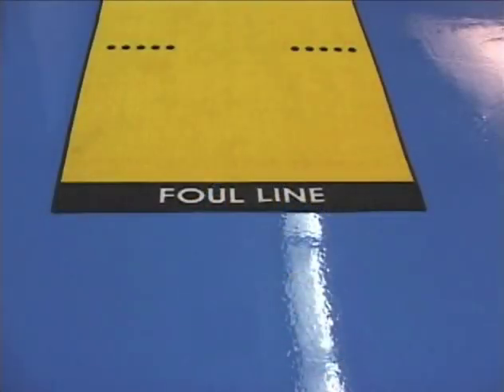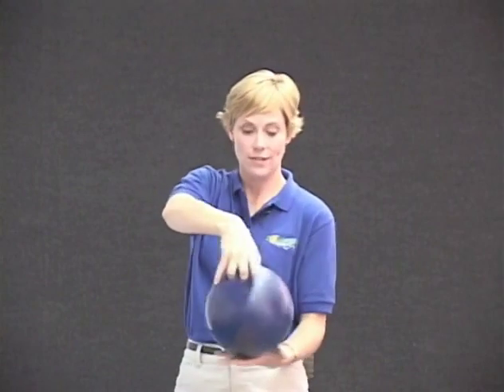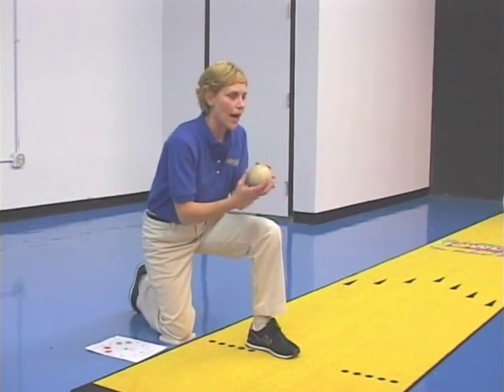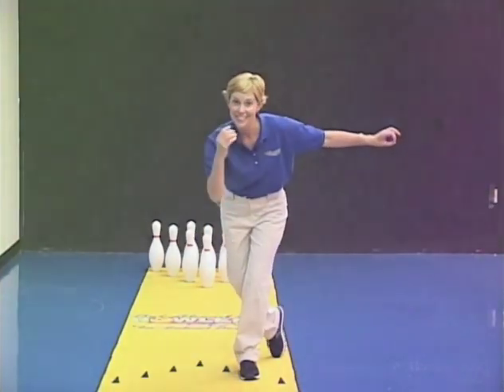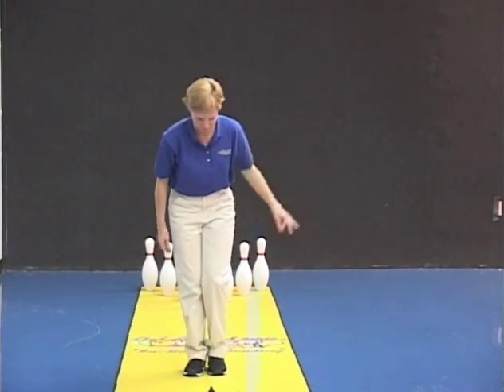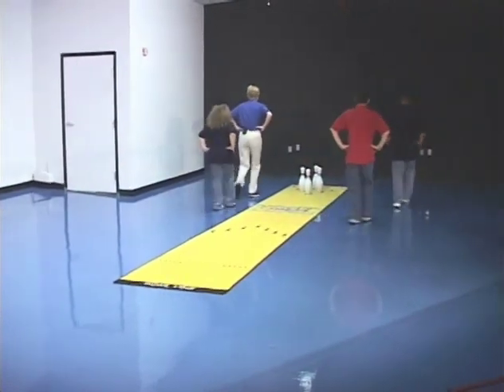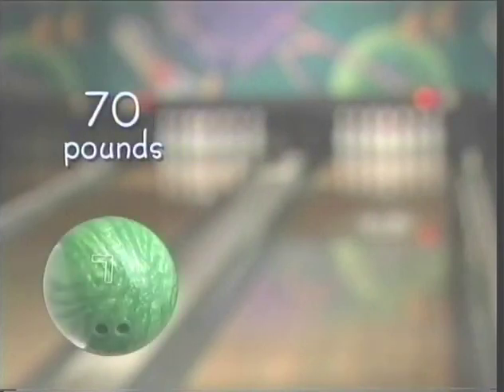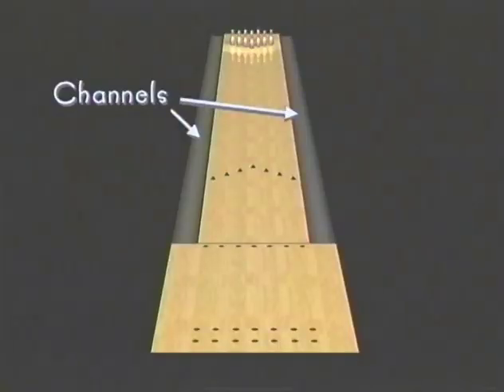Bowler’s Ed Coaching Guide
Our In-School Bowling instructor provides a step-by-step process to help P.E. teachers teach bowling in the classroom or gymnasium.

BowlTV is your best resource for bowling videos on YouTube!

You can also find lots of great bowling news and information on our